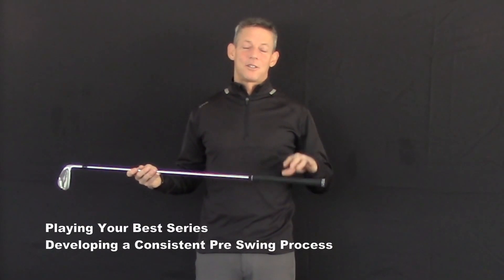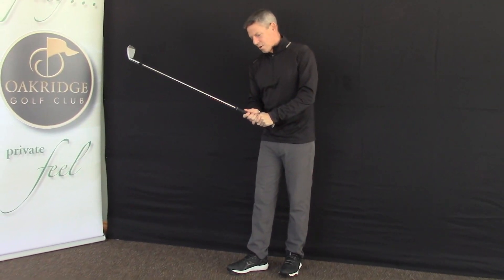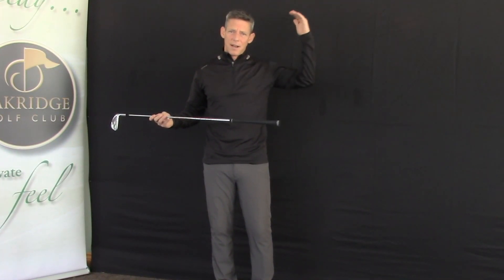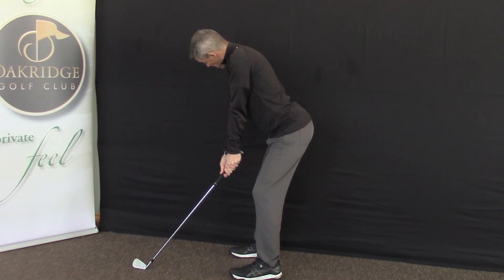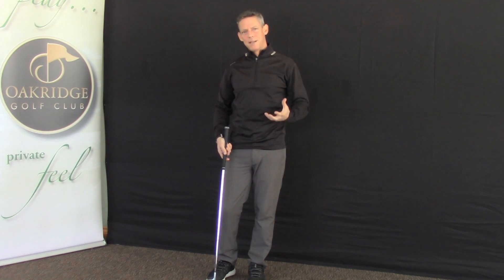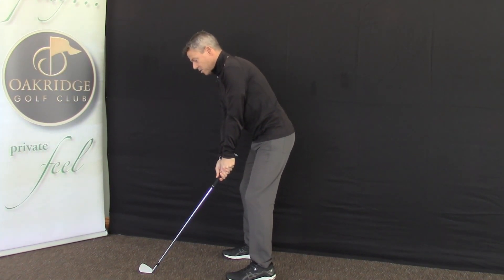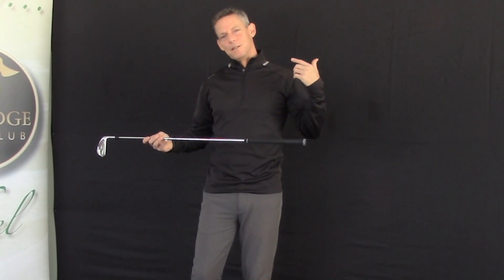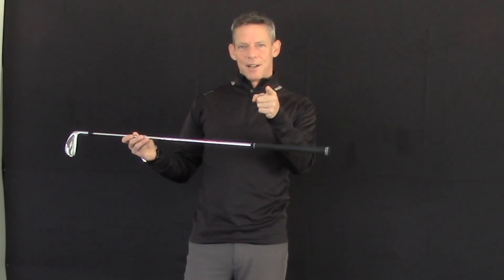Step #3 Playing Your Best Series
Developing a Consistent Pre Swing Process
Simple, comfortable and consistent posture.